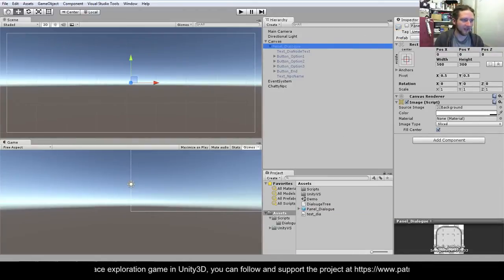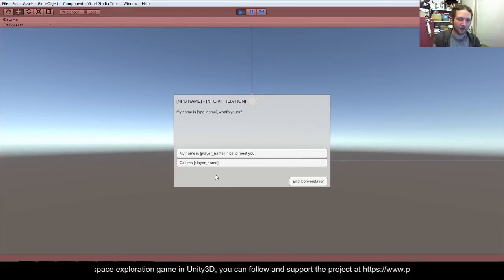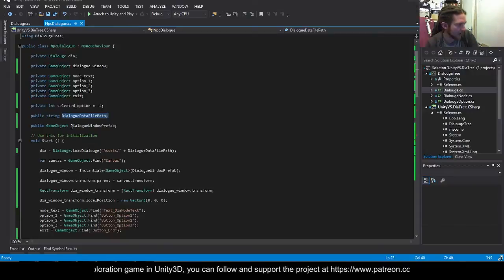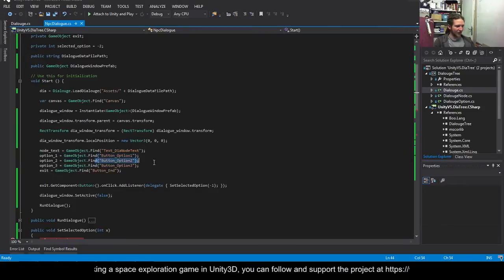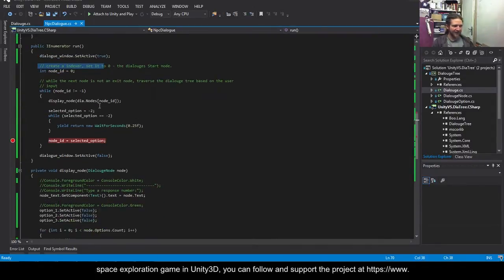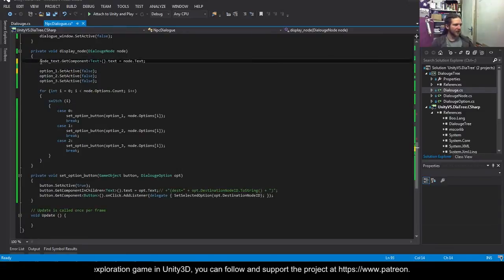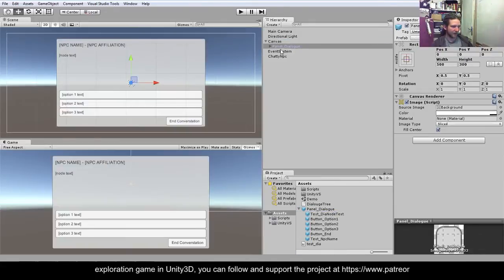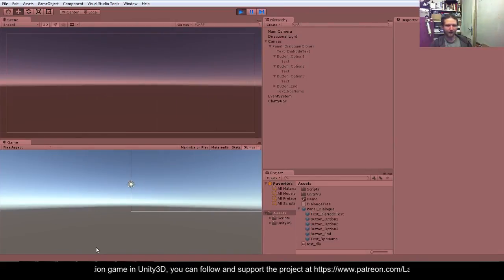Unity How-To: Dialogue Trees [part 2]